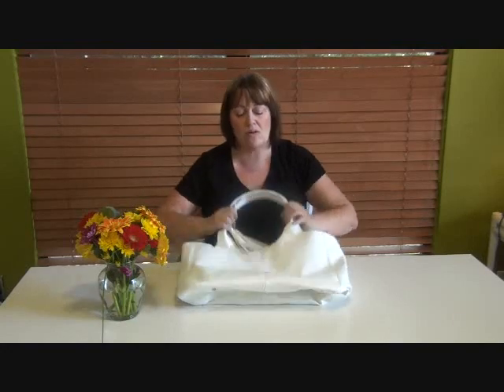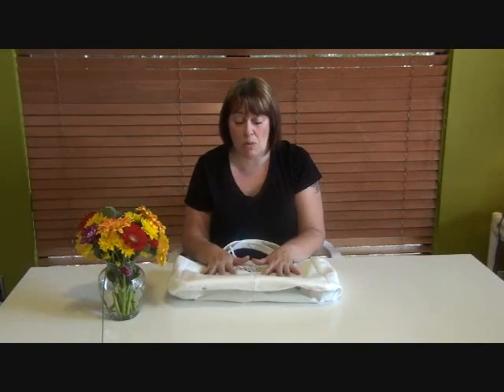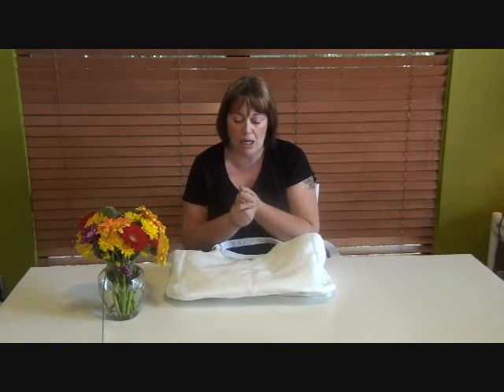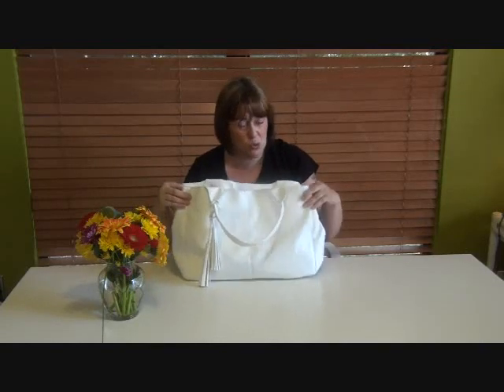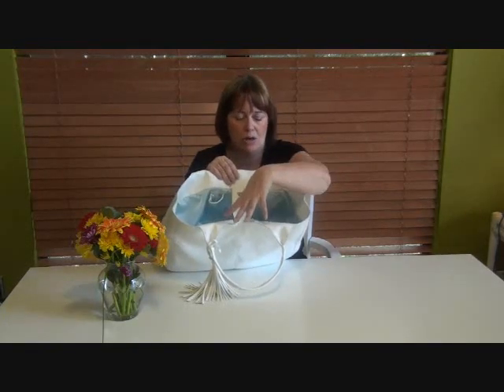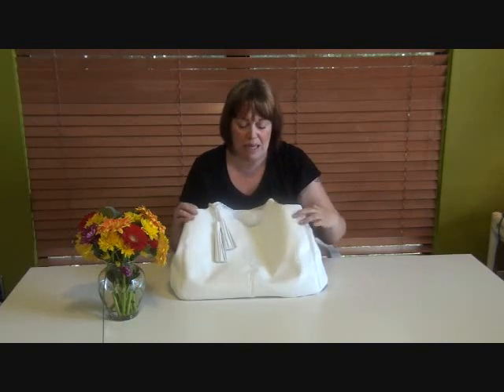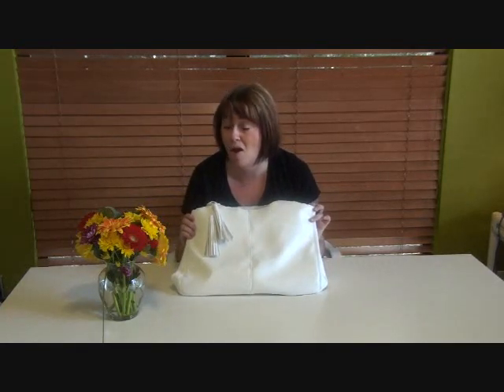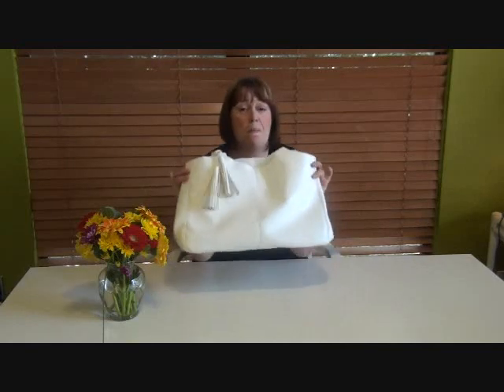Mommie Dearest Tasseled Tote part 1 of 3...let's see that bag!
Here's a look at our f-a-b-u-l-o-u-s bag pattern, the Mommie Dearest Tasseled Tote...tutorials to follow!